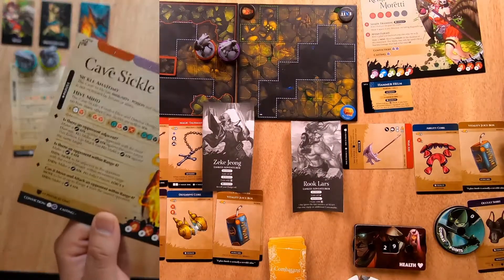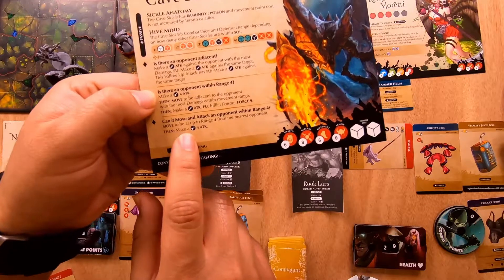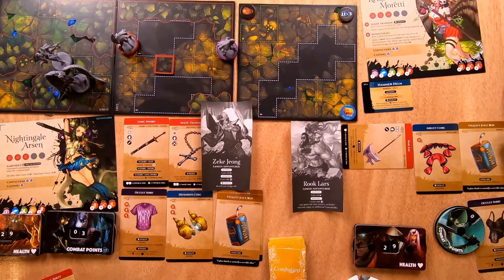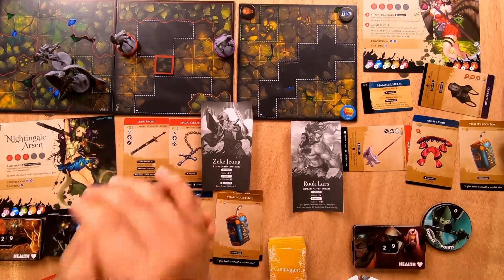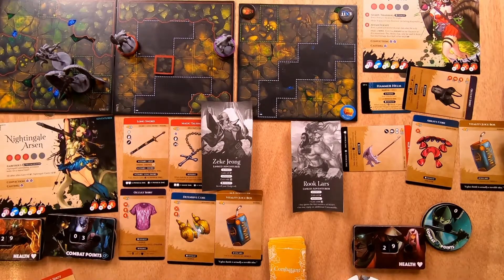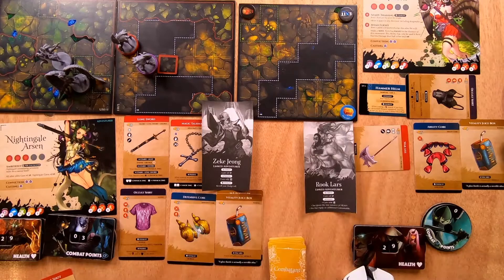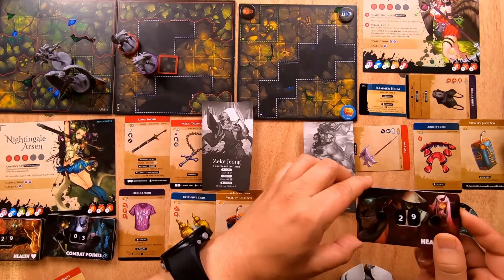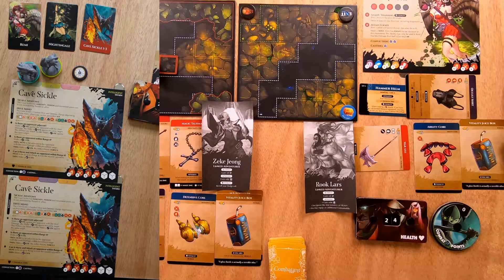Middara - Scenario 1 - Part 2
Twitch.tv/doomnotron